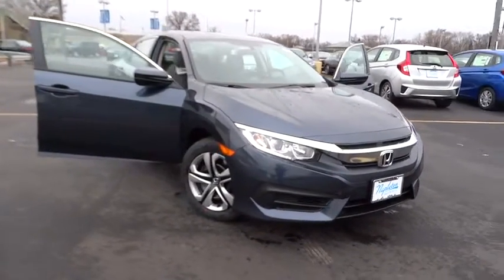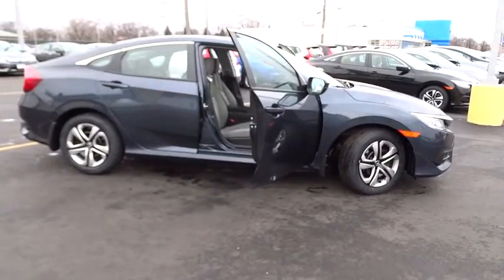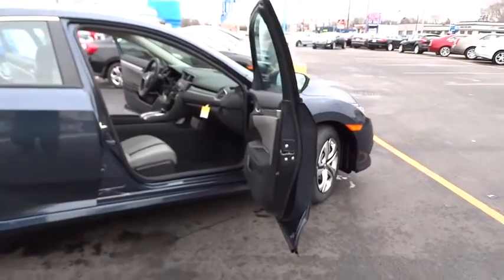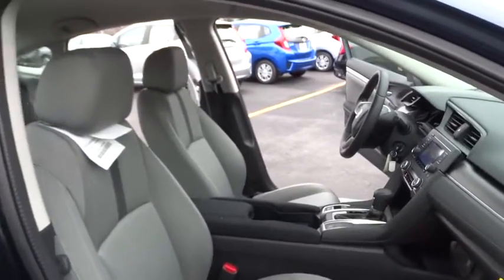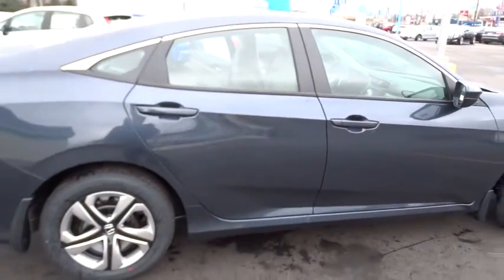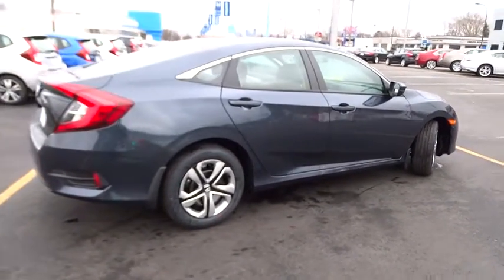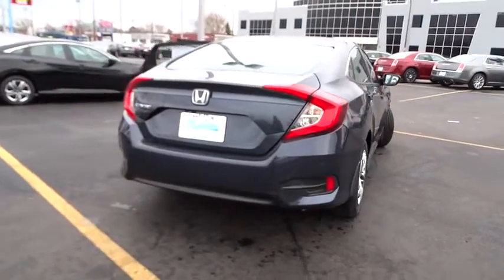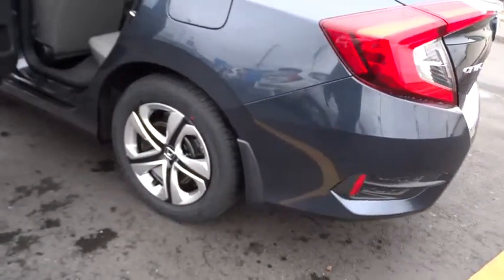2016 Honda Civic Oak Lawn, Orland Park, Chicagoland, Northwest Indiana, Joliet, IL 61100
2016 Honda Civic